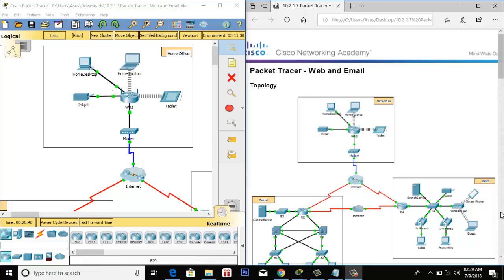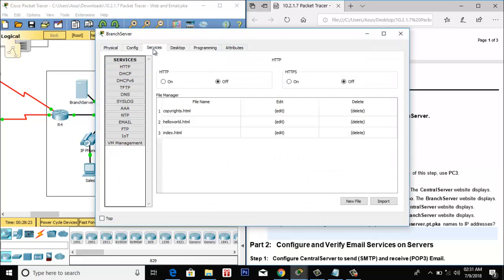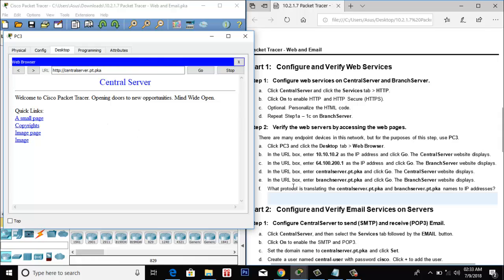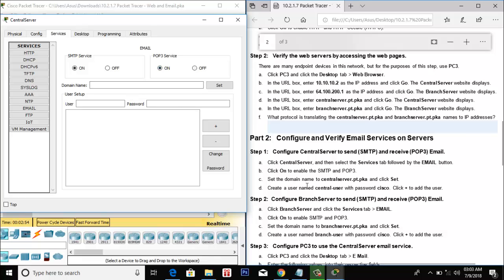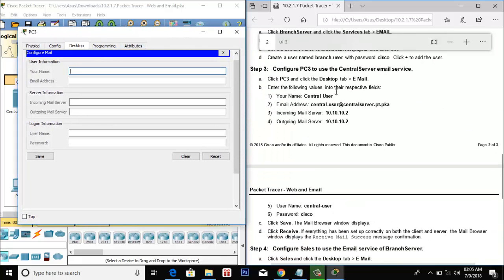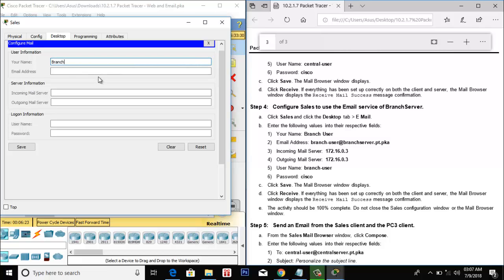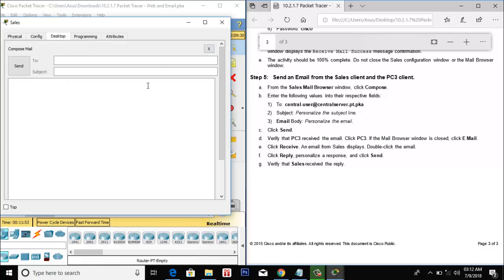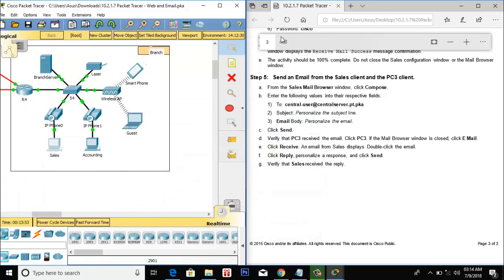10.2.1.7 Packet Tracer - Web and Email